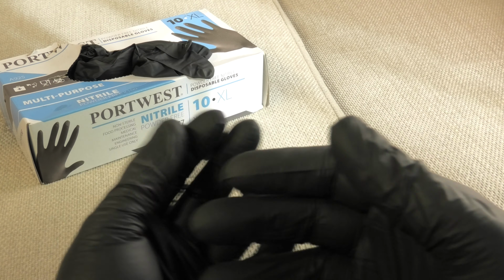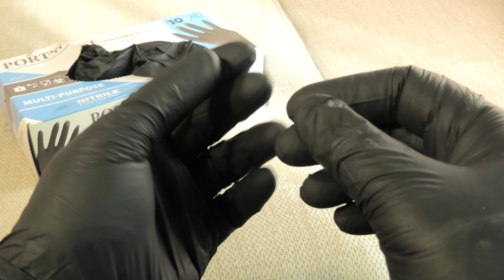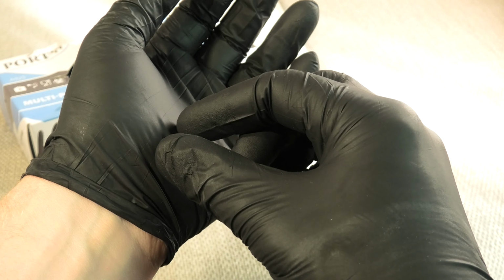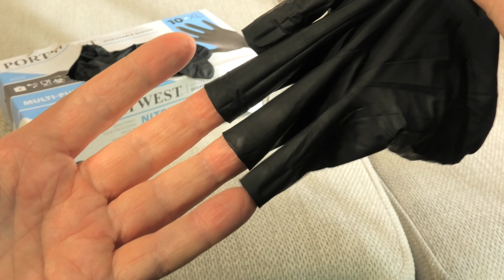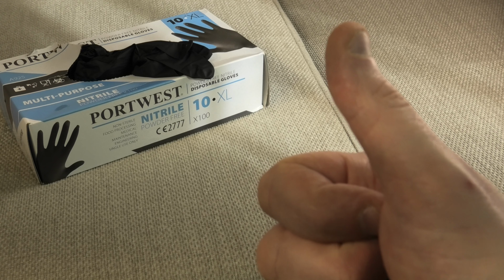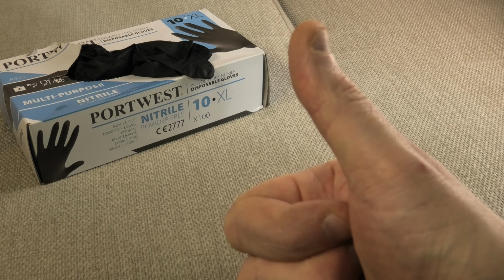Safe Way To Take Off Gloves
Important information how to not get infected by taking gloves off safely.

Información importante sobre cómo no infectarse quitándose los guantes de manera segura.

Informazioni importanti su come non essere infettati togliendo i guanti in sicurezza.

Informations importantes sur la façon de ne pas être infecté en enlevant les gants en toute sécurité.

Wichtige Informationen, wie Sie sich nicht infizieren können, indem Sie die Handschuhe sicher ausziehen.

Важная информация, как не заразиться безопасным снятием перчаток.

重要信息，如何安全地脱下手套以免受到感染。

सुरक्षित रूप से दस्ताने उतारकर संक्रमित नहीं करने के बारे में महत्वपूर्ण जानकारी।

安全に手袋を外して感染しないようにするための重要な情報。